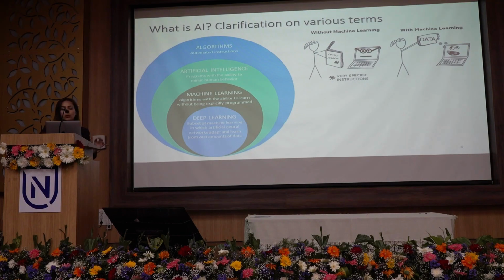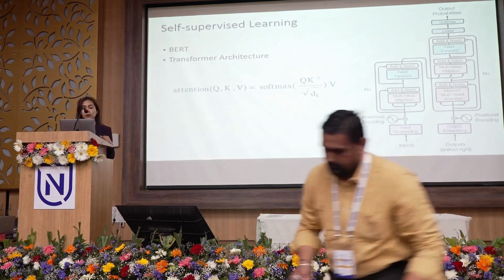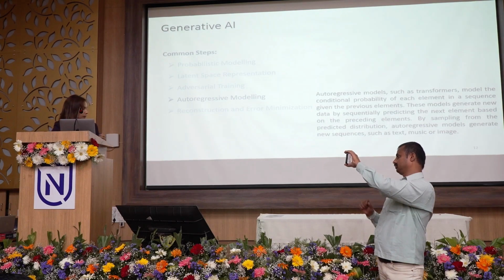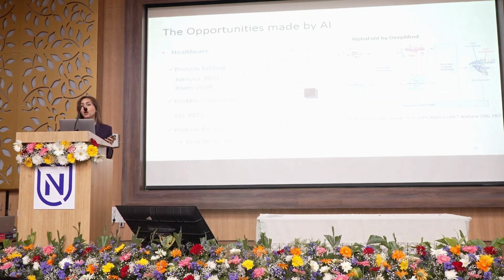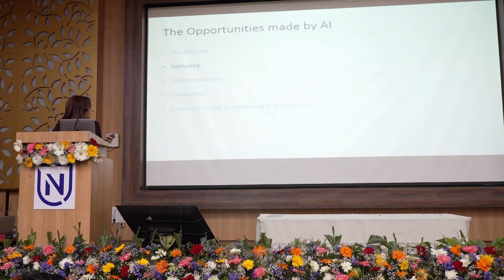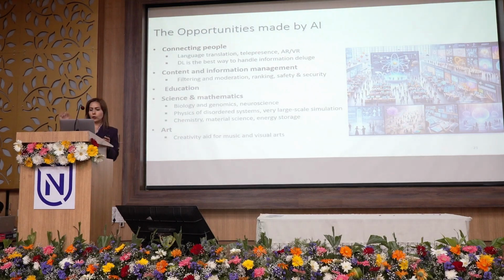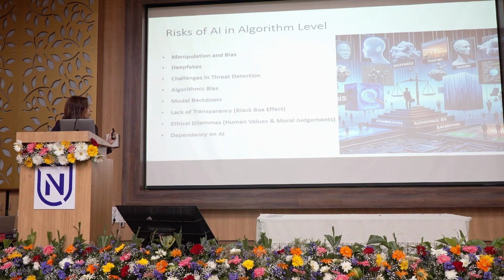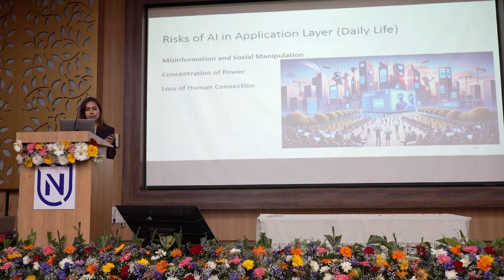Keynote Speech : AI Horizons: Opportunities & Threats that Reshape our Future!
Artificial intelligence is transforming the way we live, work, communicate and travel. It promises to revolutionise our lives, shape a new future and disrupt the world as we know it, but The good news is as humans we are the ones who area leading this transformation.  As our future becomes AI-enabled, it’s vital to understand the benefits, risks, limitations and potentials of AI.